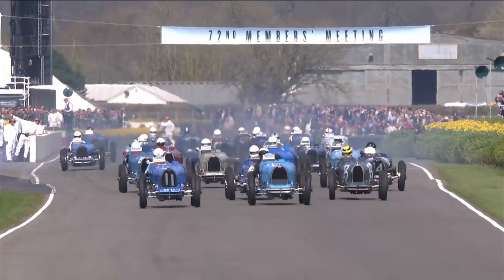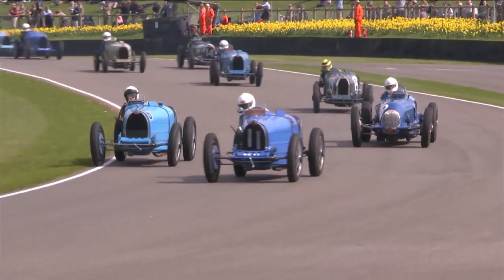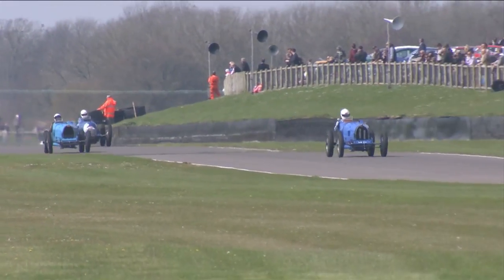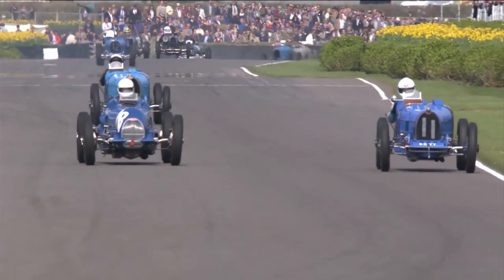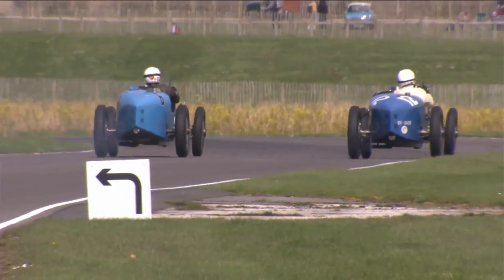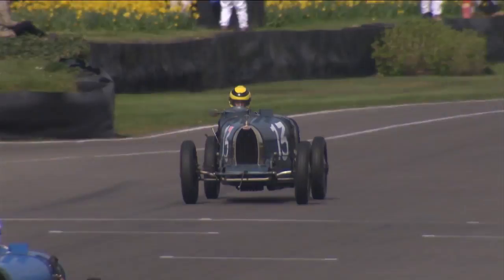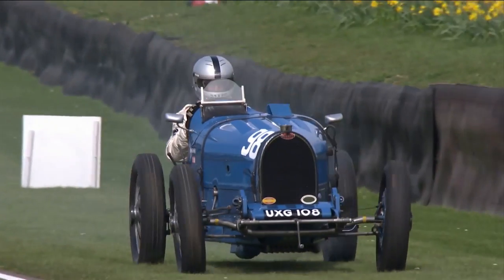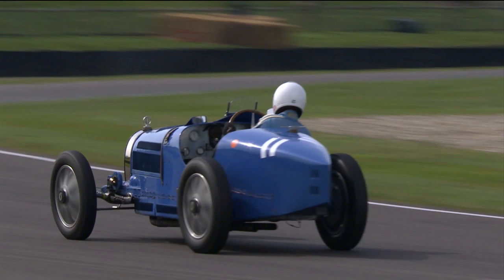All-Bugatti battle! | Grover-Williams Trophy highlights | Goodwood 72MM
The Grover-Williams Trophy was the race at Goodwood 72nd Members' Meeting entirely dedicated to Bugatti. 25 incredible pre-war Bugattis assembled to battle it out at the Goodwood Motor Circuit for all to see. It was a sea of French Racing blue, in amongst the blue of unburnt fuel and the roar of pre-war power.